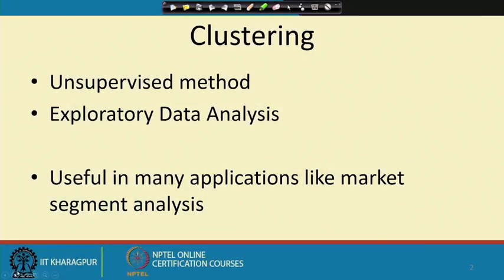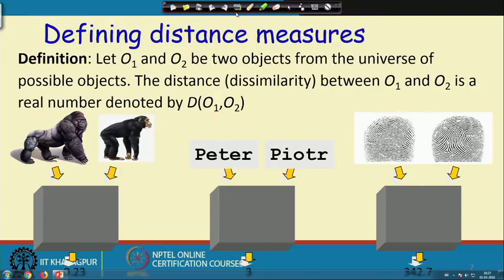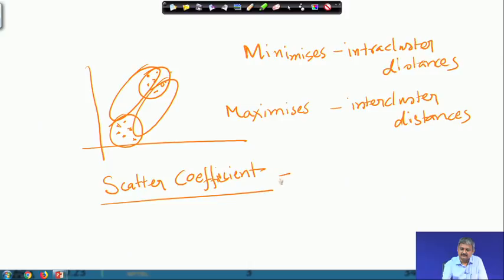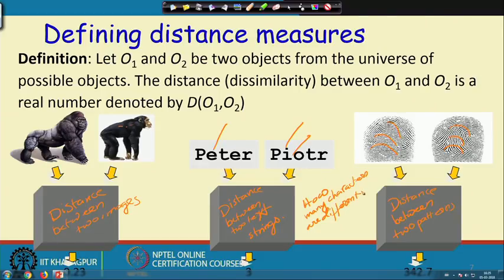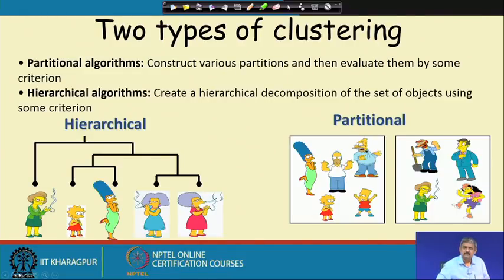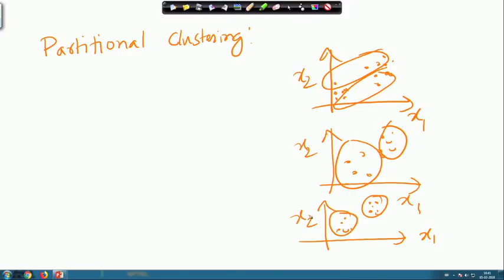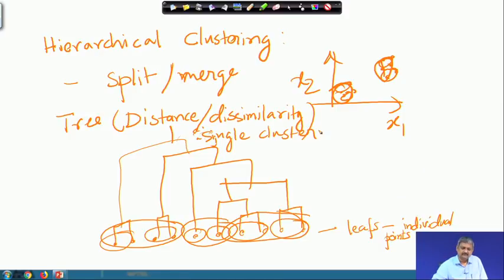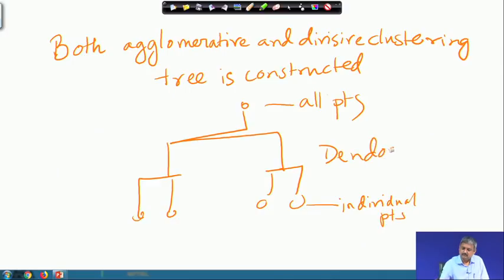Lecture 32: Clustering I